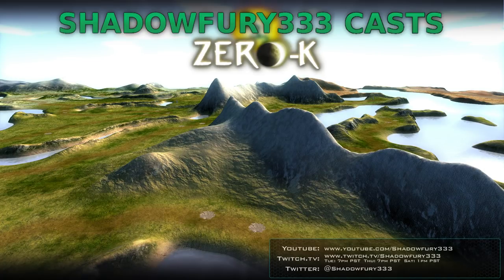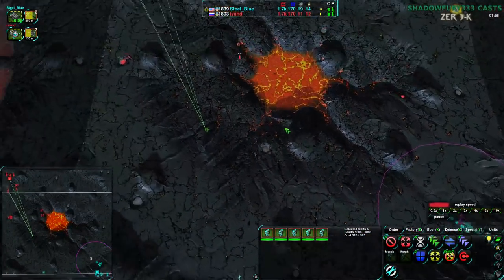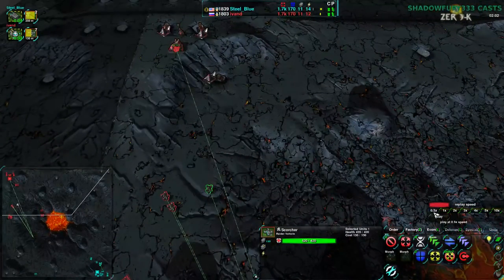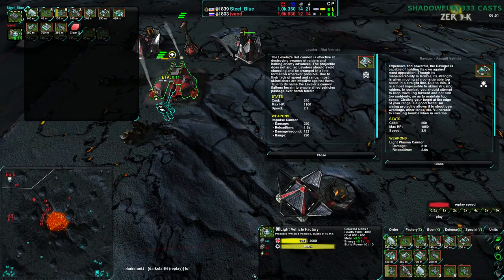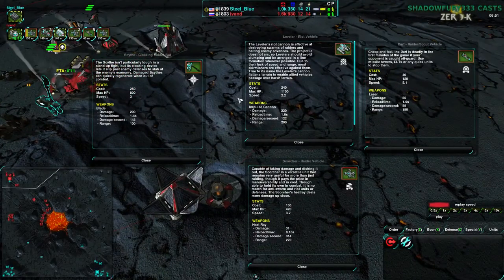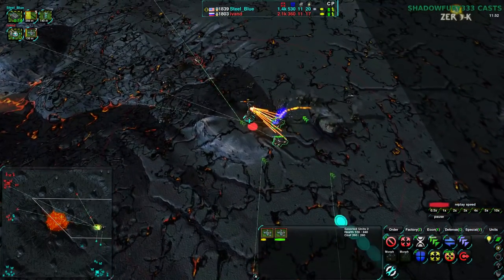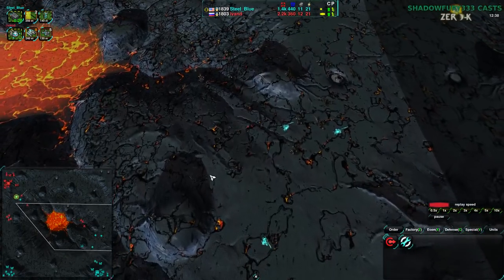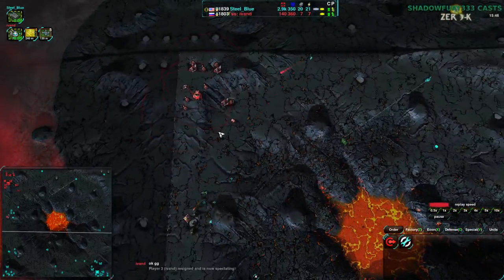2014/09/30: Match Analysis - Steel_Blue(Cl) vs ivand(LV) on Calayo - Zero-K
Time for another match analysis, but this time, I'm going to try actually testing the assertions I make. Scythes feature prominently here.

Steel_Blue(Cloaky) vs ivand(Light Vehicles)
Map: Calayo 2